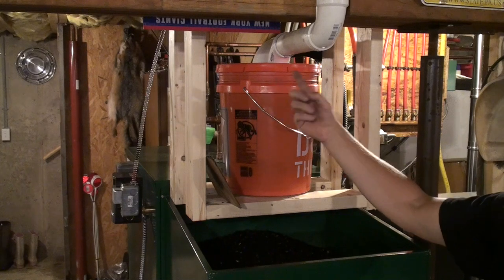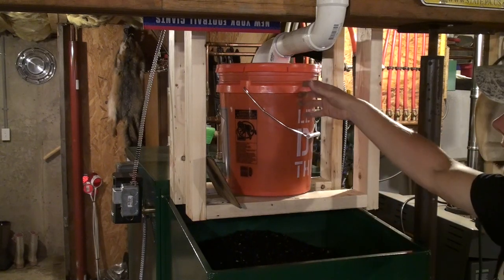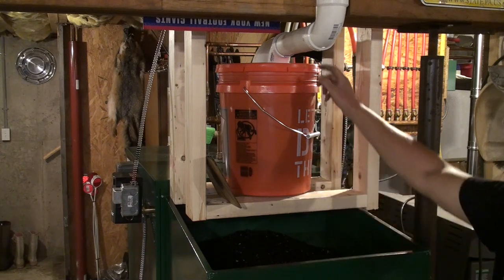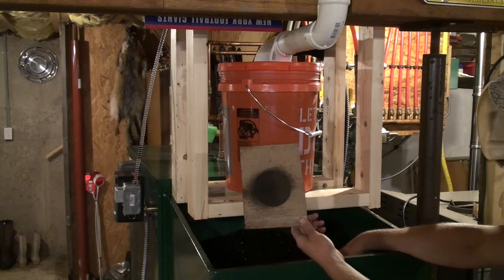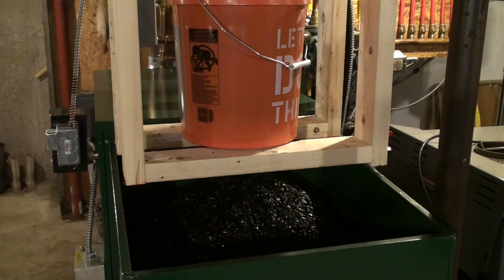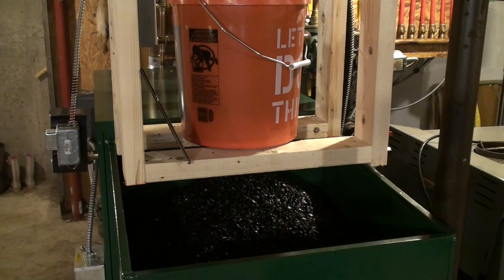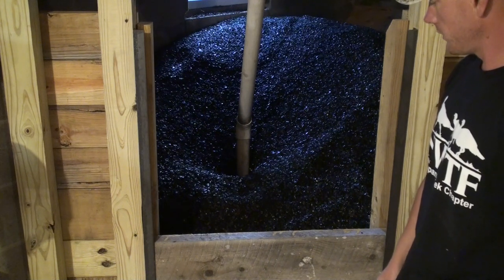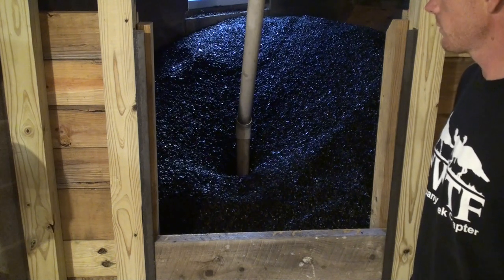Coal Vac Sytem Explained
This is my new coal vacum sytem explained!